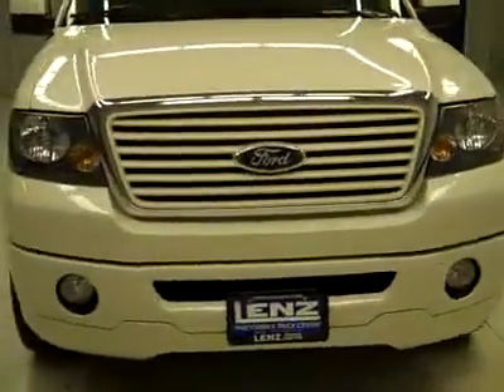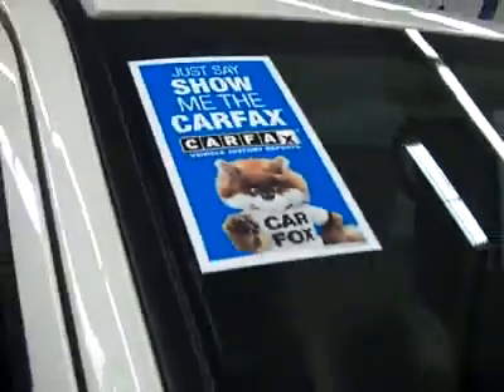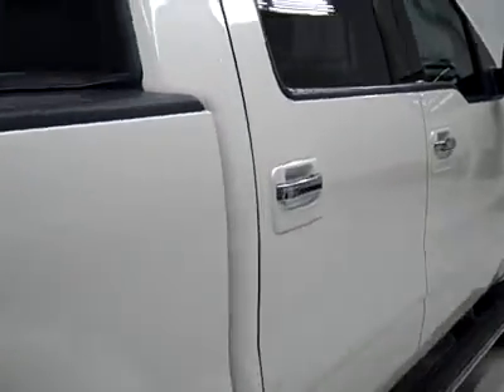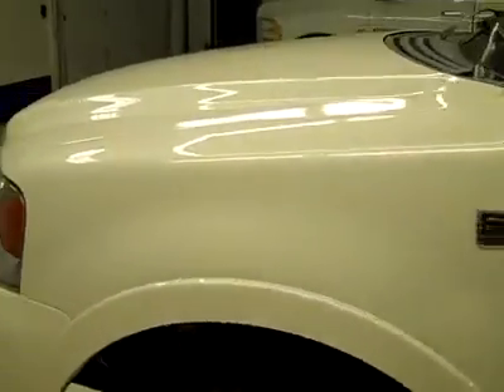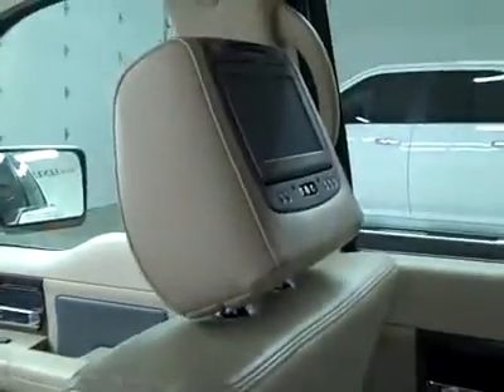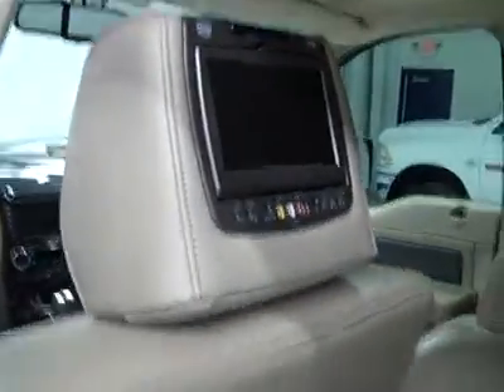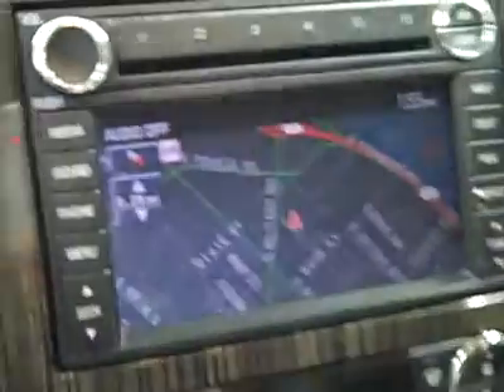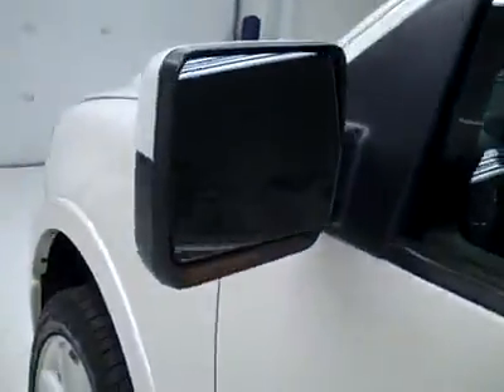2008 Ford F-150 SUPERCREW-SHORT-LIMITED-NAV-TV/DVDS-4WD-6 CD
2008 FORD F-150 Fond Du Lac, WI
Stock

536 S. Seymour St.

WATCH A FULL VIDEO OF THIS TRUCK K1899! CLEAN CARFAX! 5.4 LITER V8 ENGINE, FULL FOUR DOOR SUPERCREW CREW CAB, SHORT BOX, LIMITED PACKAGE PROD. NUMBER 2564 OF 5000, POWER SUNROOF, FACTORY NAVIGATION SYSTEM WITH NAV DISC INCLUDED, 2 TV/DVD PLAYERS IN FRONT SEAT HEADRESTS TV AND DVD REAR ENTERTAINMENT SYSTEM TV/DVD DVD PLAYER RES, AUTOMATIC TRANSMISSION CENTER CONSOLE SHIFTER, TURN DIAL AWD 4X4 FOUR WHEEL DRIVE ALL WHEEL DRIVE, DUAL POWER HEATED SEATS, TAN AND GRAY LEATHER SEATS LIMITED BUCKETS, MEMORY DRIVERS SEAT, SIRIUS SATELLITE RADIO CAPABILITIES, MAGNAFLOW DUAL EXHAUST, TOWING PACKAGE(RECEIVER HITCH, TRANSMISSION COOLER, & WIRING), 3.73 GEARS WITH LIMITED SLIP DIFFERENTIAL, FORD FACTORY STAINLESS STEEL STEPBARS, TRUXEDO SOFT ROLLING TONNEAU COVER, HEATED POWER MIRRORS WITH BUILT-IN DIRECTIONAL SIGNALS, NEWER GOODYEAR FORTERA 275/45 R22 TIRES, 22 FACTORY LIMITED POLISHED ALUMINUM AND PAINTED RIMS, BEDLINER, KEYLESS ENTRY, DRIVERSIDE DOORCODE ENTRY, FACTORY REMOTE START, 6 DISC IN-DASH CD CHANGER CD PLAYER, AUDIOPHILE SOUND SYSTEM WITH FACTORY SUBWOOFER, AUXILIARY JACK, POWER SLIDING REAR WINDOW, POWER PEDALS, REVERSE SENSORS, MULTI-FUNCTION STEERING WHEEL, DRIVER INFORMATION CENTER, L.A.T.C.H. CHILD SAFETY SYSTEM, COMPASS/TEMPERATURE/MILEAGE DISPLAY, TINTED WINDOWS, FOG LIGHTS, LIMITED FLOORMATS, LOCKING TAILGATE, RAISE ASSIST TAILGATE, FORD QUIET STEEL TECHNOLOGY, BED EXTENDER/CARGO MANAGEMENT SYSTEM, WOODGRAIN DASH AND DOOR TRIM, AIR, CRUISE CONTROL, TILT, POWER LOCKS, POWER WINDOWS, FACTORY POWERTRAIN WARRANTY UNTIL 60,000 MILES! THIS TRUCK IS ELIGIBLE FOR A 100,000 MILE PARTS AND SERVICE AGREEMENT! CLEAN CARFAX! VERY VERY CLEAN INSIDE AND OUT! RUNS AND DRIVES EXCELLENT! THIS IS THE SHARPEST 2008 FORD F150 SUPERCREW CREWCAB SHORTBOX 1/2 TON LIMITED TRUCKS WE HAVE EVER HAD ON OUR LOT! HURRY OUR LIMITEDS GO FAST! ESPECIALLY ONES THIS FULLY LOADED! MAKE YOUR MOVE BEFORE THIS SUPER CLEAN 4WD IS GONE! 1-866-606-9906. VIEW OUR COMPLETE INVENTORY OF OVER 350 TRUCKS AND SUV'S . ***If you are looking for financing Lenz Truck Center can help!  We have on the spot financing! Bad Credit or Good we will work with your 17 banks to get you approved and for a great rate! If you live far away or close to us we make it our promise to make sure you are a happy customer before, during, and after the sale! Lenz Truck Center has been in business and family owned for 20 years! With a new generation taking over we plan on making this the place you and your children buy their next vehicle! Lenz Truck Center is the country's fastest growing dealership!  Lenz Truck Center has grown from about a 40 vehicle inventory in 1999 to over 400 today!  Our selection is unmatched in the industry with more high quality used diesel trucks than anyone in the Midwest. All here in Fond du Lac, Wi!  All of our vehicles are Lenz Certified and ready to be delivered!  All prices are plus any applicable state taxes and service fees.  We will do our best to keep all information current and accurate, however the dealership should be contacted for final pricing and availability.